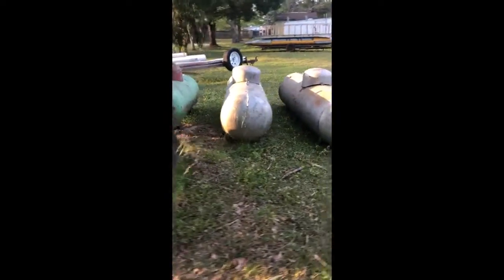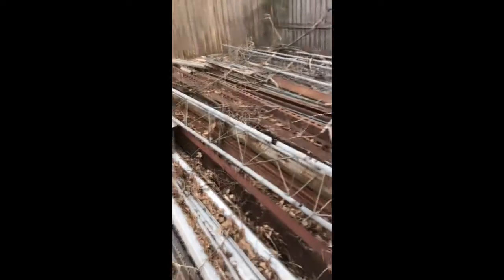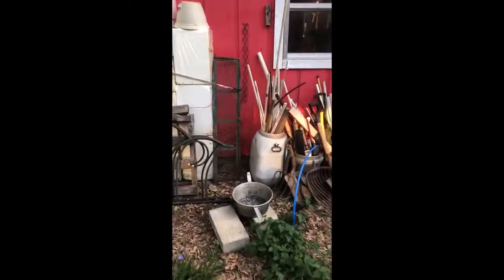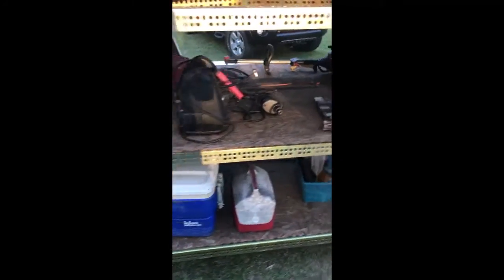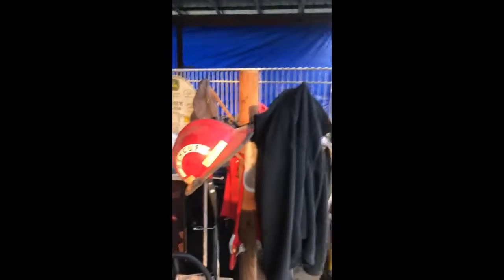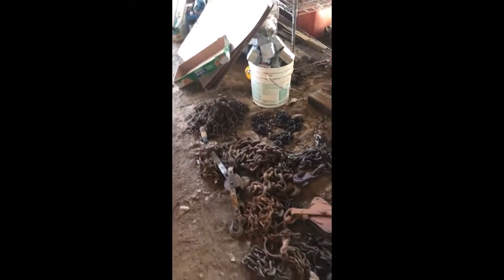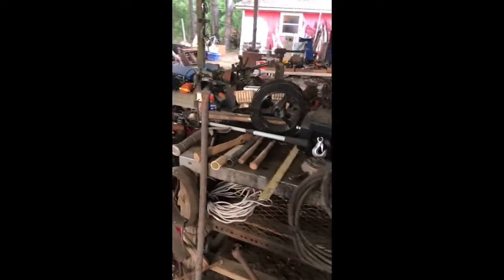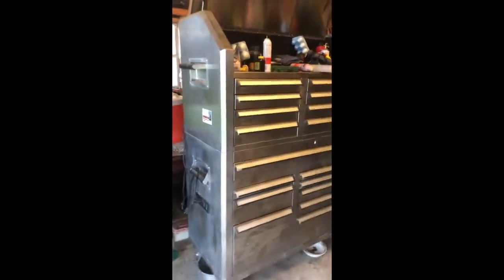Headland Picker Sale - By Dothan Estate Sales March 28-30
Bring some gloves and some boots and get ready to dig in. Plenty of rusty gold to be discovered and so much more. We will be Starting at 8am all three days. Large items and tools will be priced and the rest will be sold by the pile. Don't miss out and come see us this weekend. Please visit the link for more information!